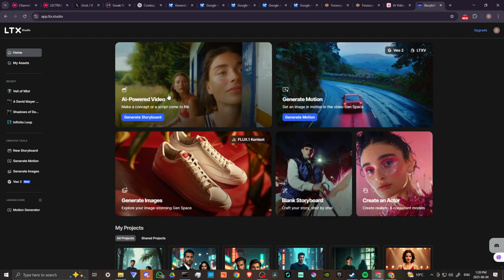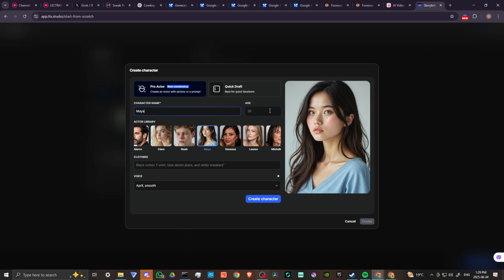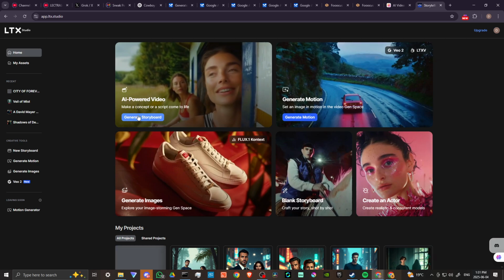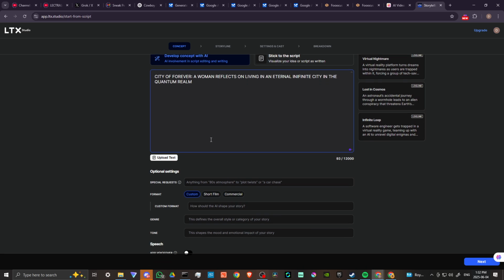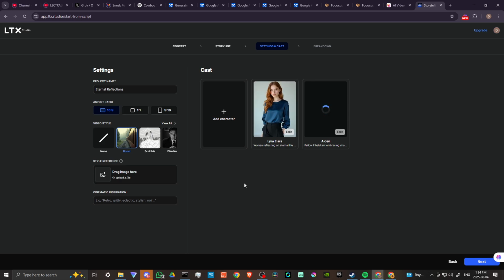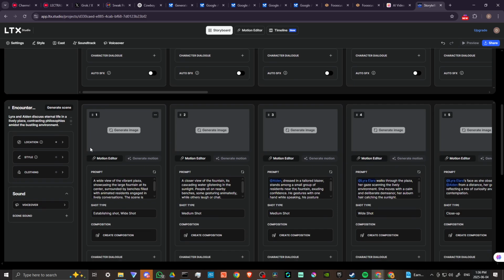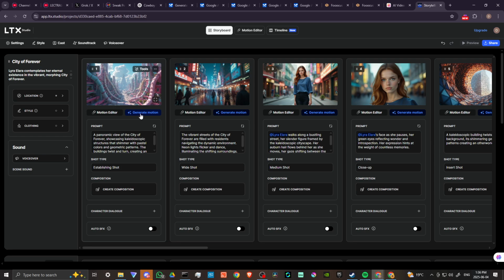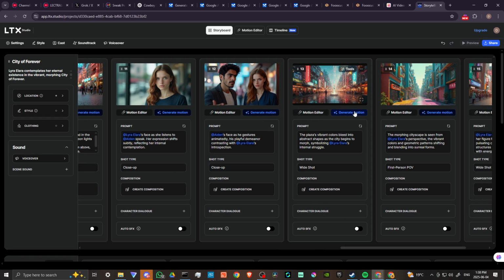How To Use LTX Studio Ai - Ultimate Guide (2025)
Learn how to use LTX Studio AI step-by-step to create stunning, professional-quality videos with ease!